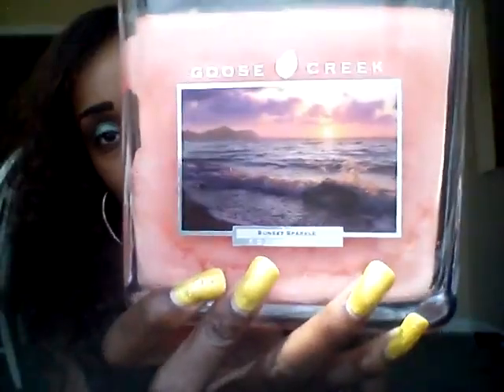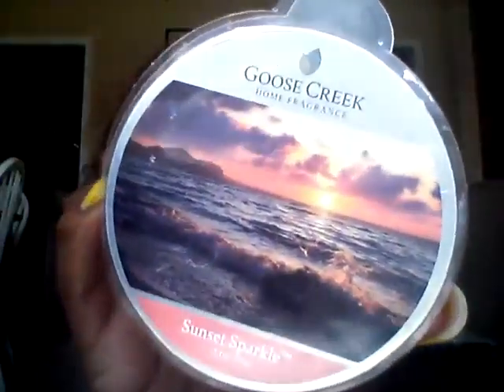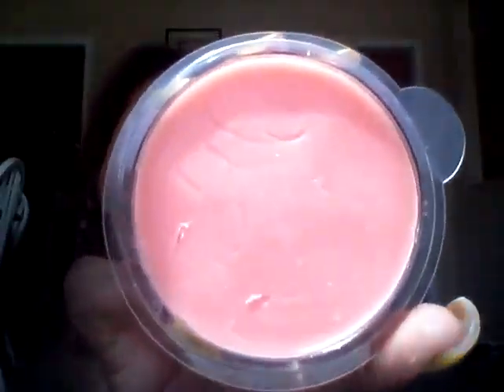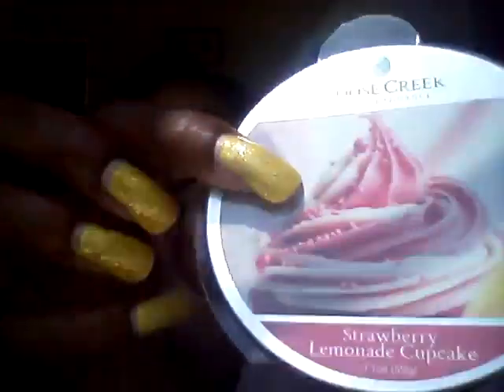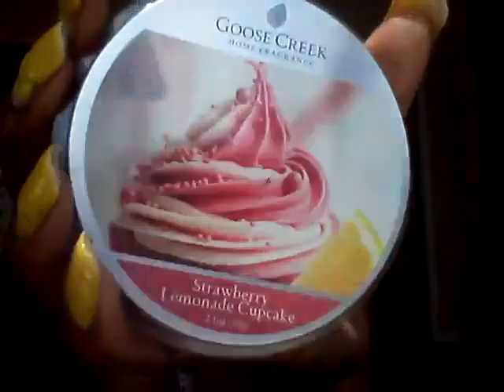Goose Creek Candle Haul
Sunset Sparkle & Strawberry Lemonade Cupcake